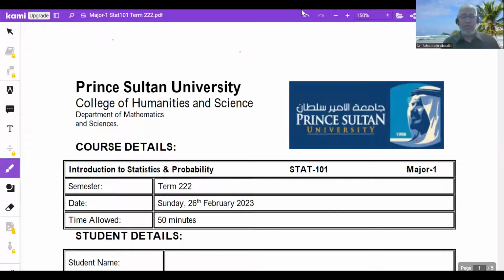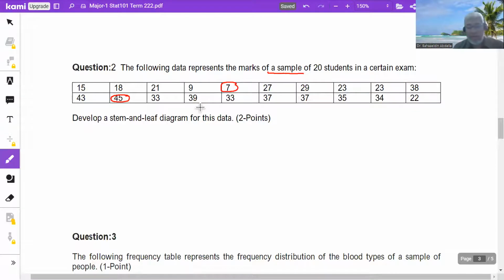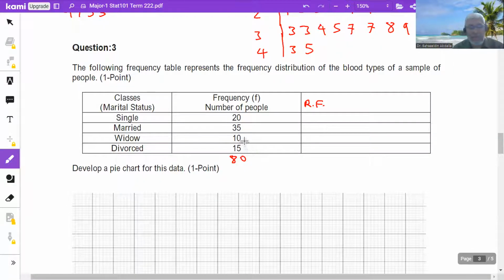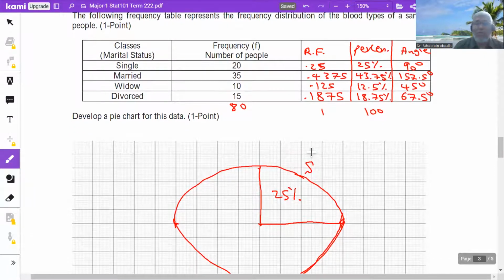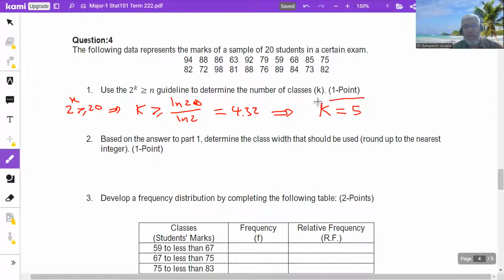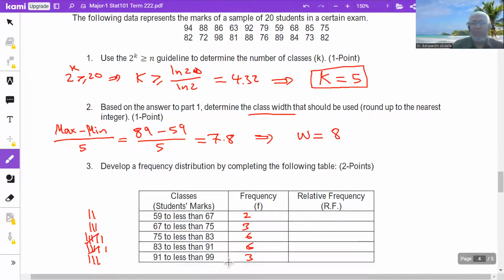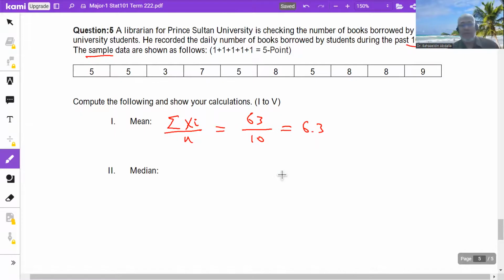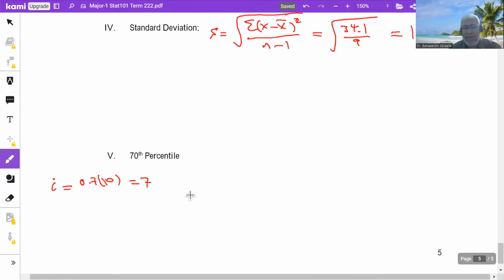Stat 101 Major Exam 1 Term 222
Stat 101, Dr. Bahaaeldin Abdalla, PSU